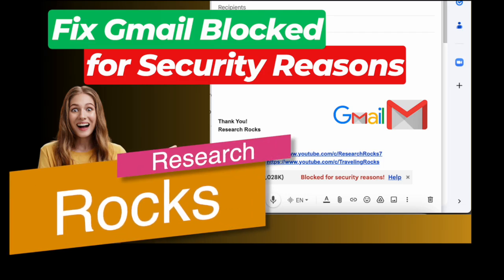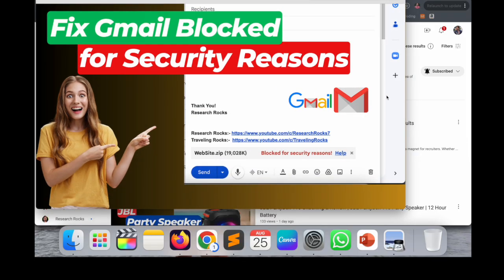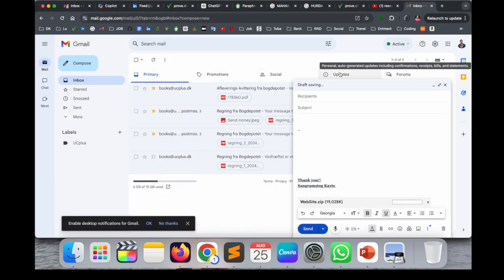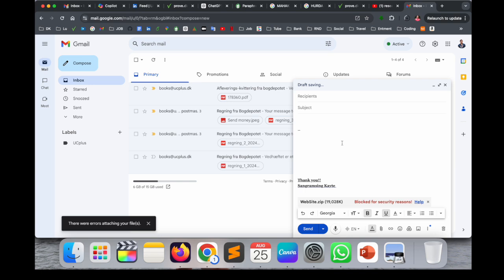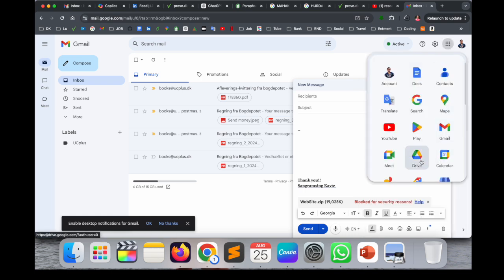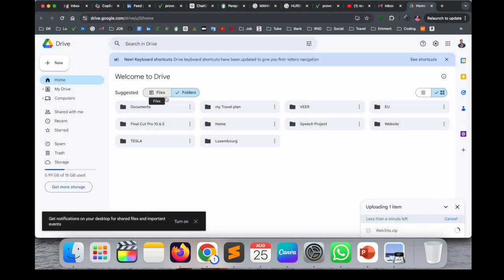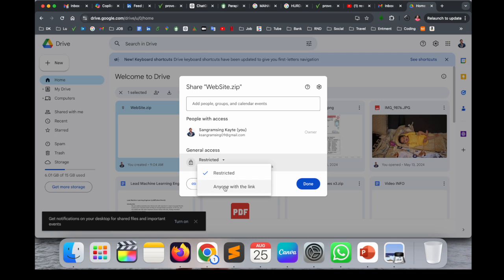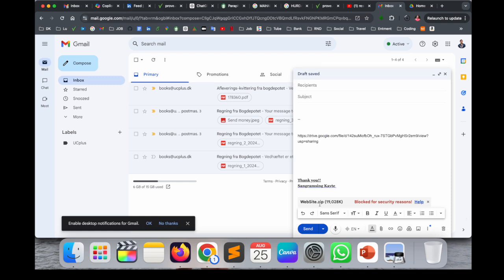I Fixed My Blocked Gmail for Security Reasons and You Can Too!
Is Gmail blocking your attachments or preventing you from sending important files? In this video, we’ll show you how to fix Gmail's security-related blocking issues, including file types that are restricted or flagged by Gmail’s security protocols. Learn step-by-step solutions for resolving blocked files in Gmail and get back to using your email effortlessly. Whether it's a PDF, ZIP, or image file, we have you covered with simple tips and tricks. Watch now to solve the problem and streamline your Gmail experience!